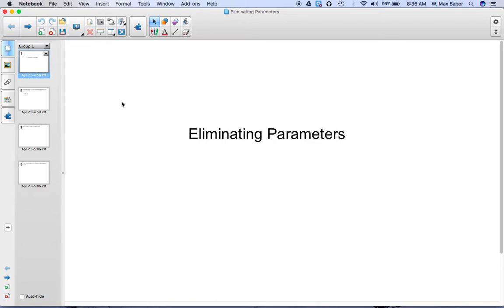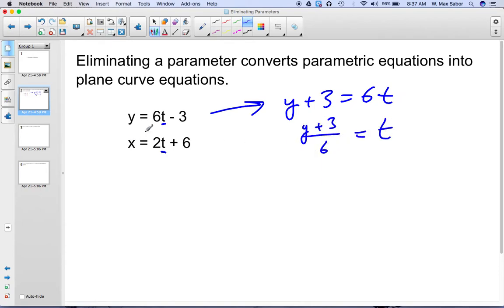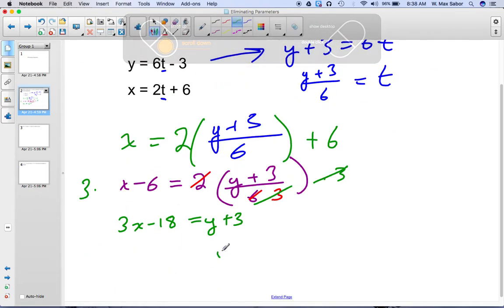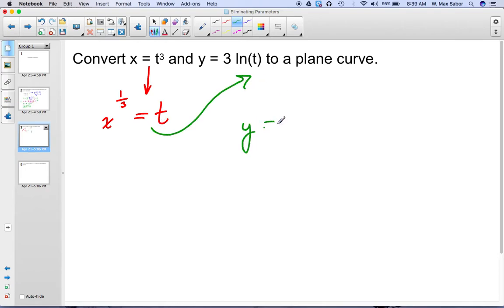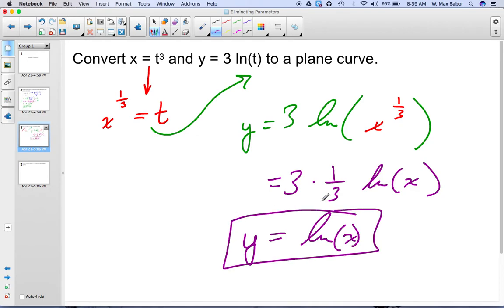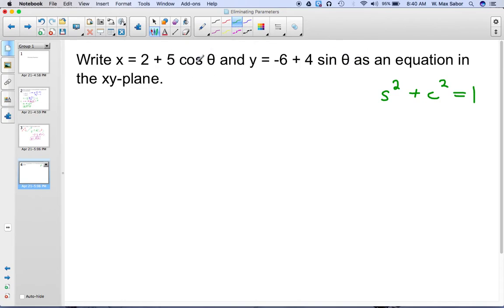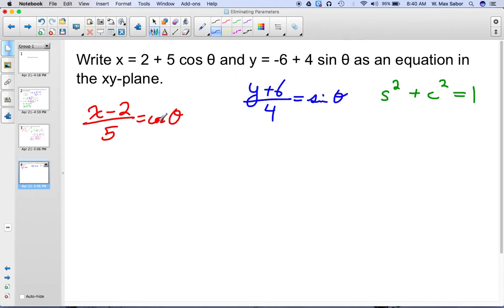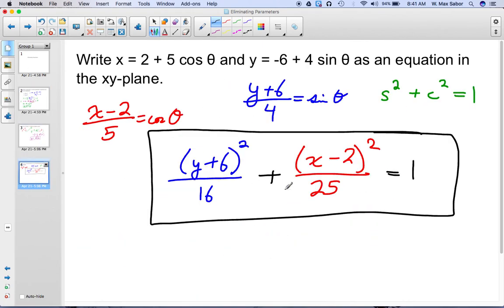P11.b (1/2) Eliminating Parameters